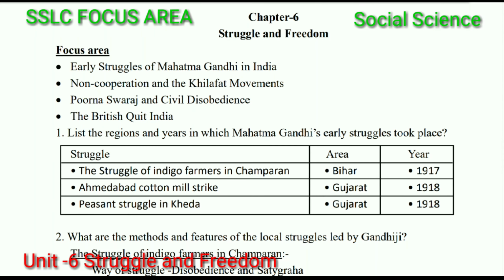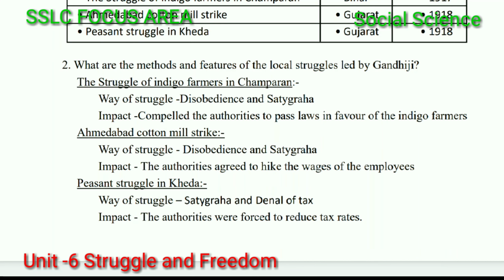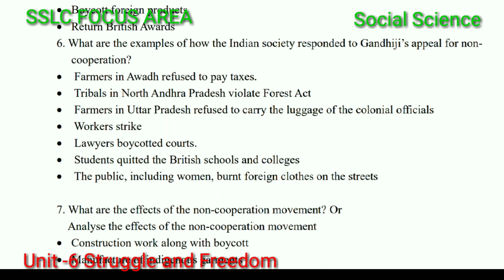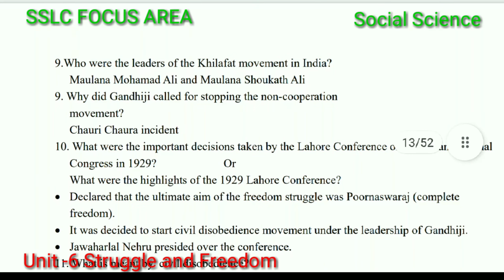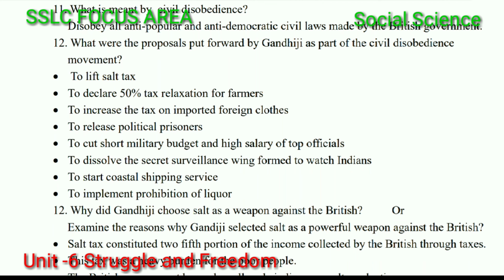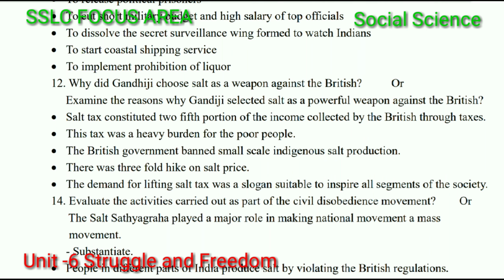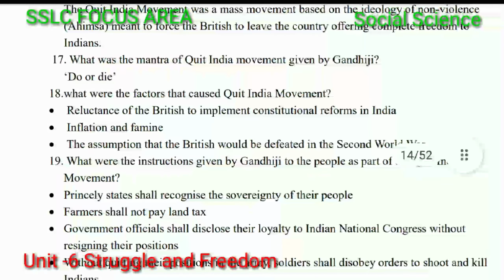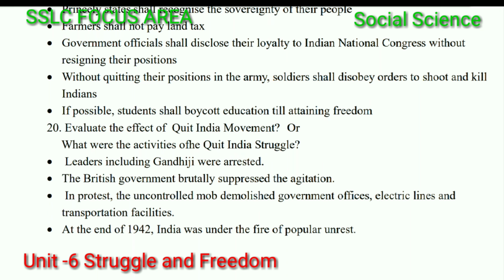SSLC/SOCIAL SCIENCE/UNIT-6/ Struggle and Freedom/FOCUS AREA/QUESTIONS AND ANSWERS